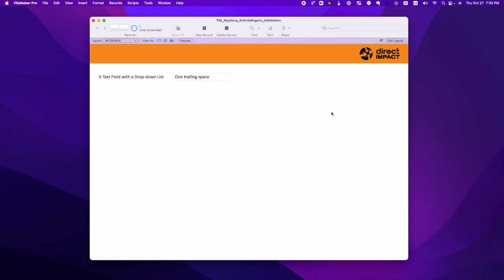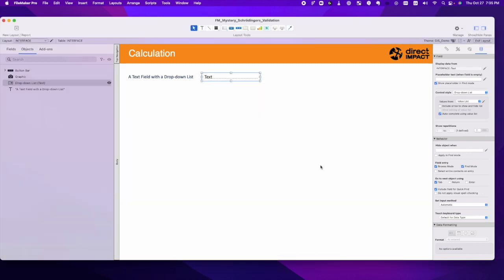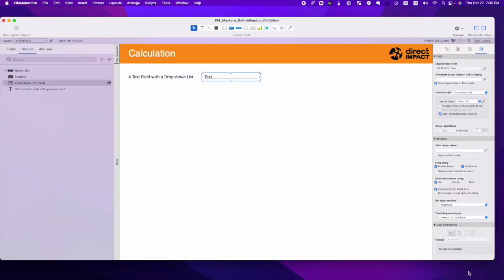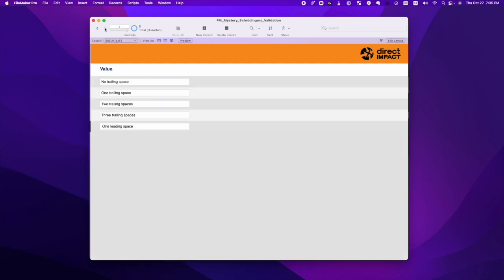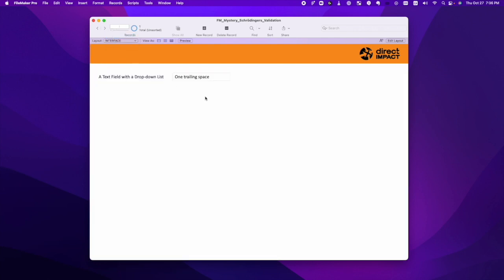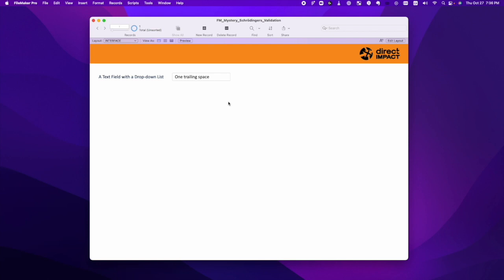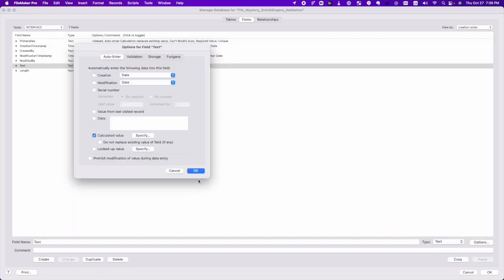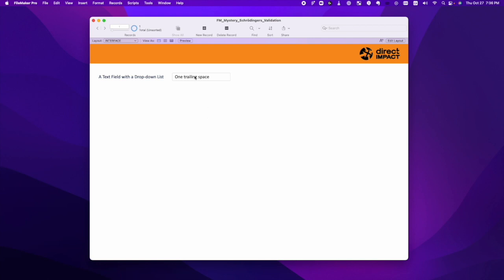FileMaker Mystery: Schrödinger's Validation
Join us for another instalment of our FileMaker Mystery series, and see if you have the reasoning and logic to solve this curious case involving the Schrödinger's Validation.

What's causing this curious behavior, and how can we fix it?

If you'd like to learn more from us, check out our FileMaker training and development services available